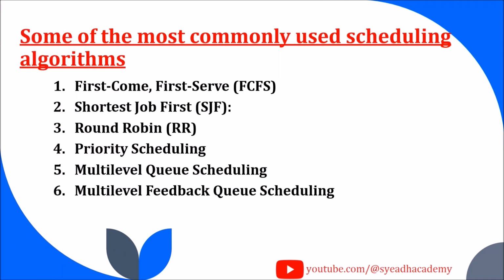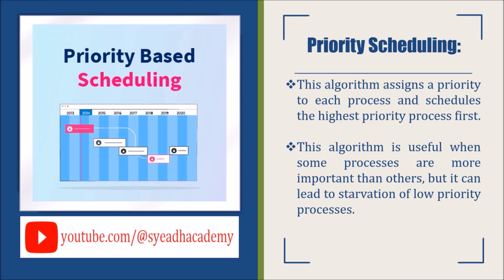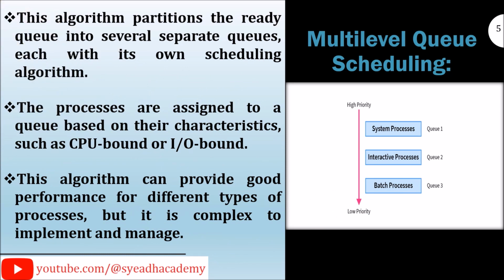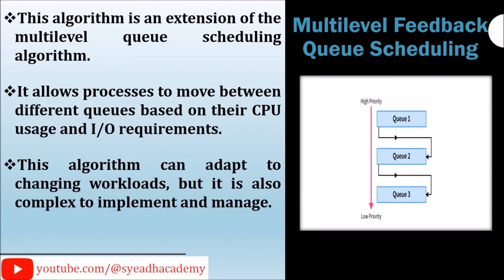9.Scheduling Algorithms in Operating System.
Scheduling algorithms are an important component of an operating system, which manages the allocation of system resources to processes or threads. The main goal of scheduling algorithms is to improve system performance, throughput, and responsiveness.
Some of the most commonly used scheduling algorithms:-
1.First-Come, First-Serve (FCFS)
2.Shortest Job First (SJF):
3.Round Robin (RR)
4.Priority Scheduling
5.Multilevel Queue Scheduling
6.Multilevel Feedback Queue Scheduling